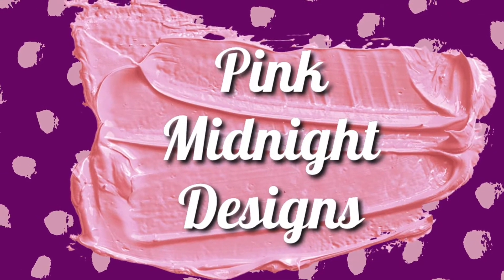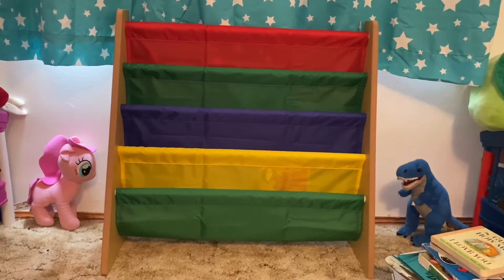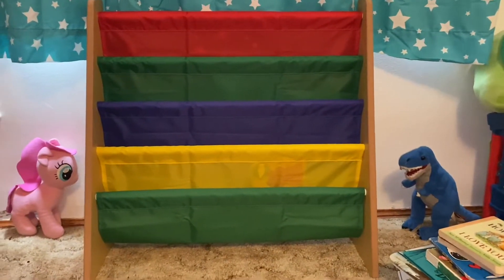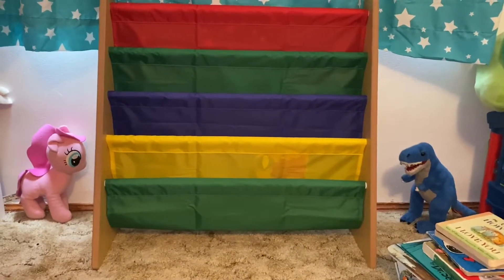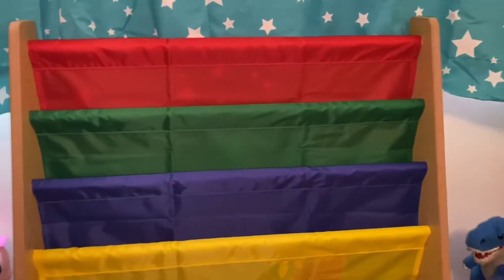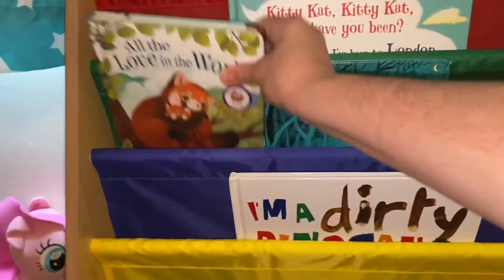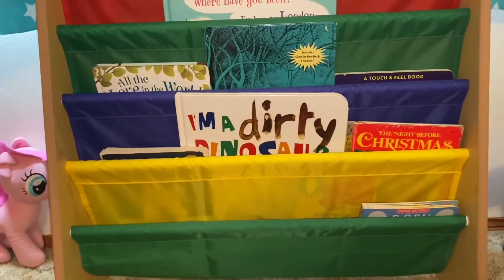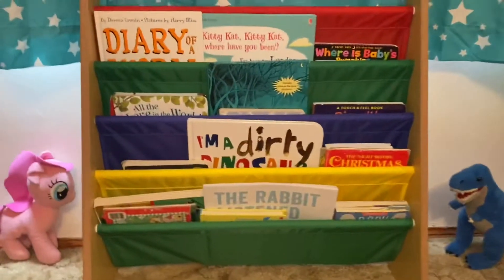The Humble Crew Kids Bookrack review | Reviews | Mom Life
Hello, I thought I would review this cute bookrack I bought for my kids on Amazon. I purchased this with my own money, this video is not sponsored. The company name is Humble Crew. Link below if you’re interested.

My Etsy store: